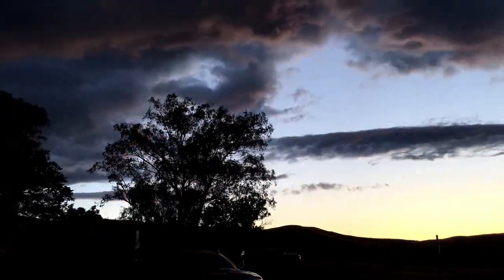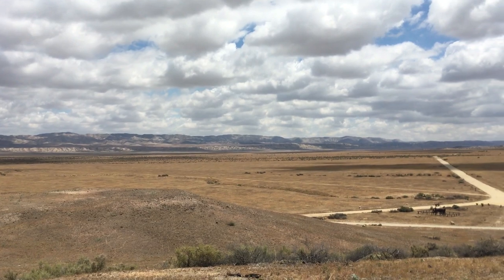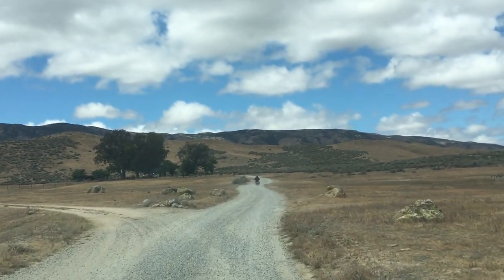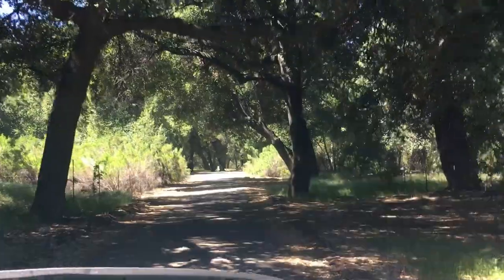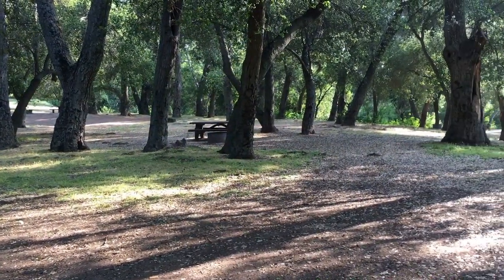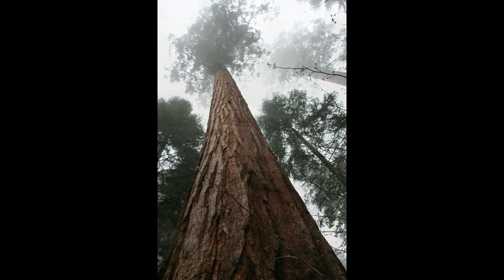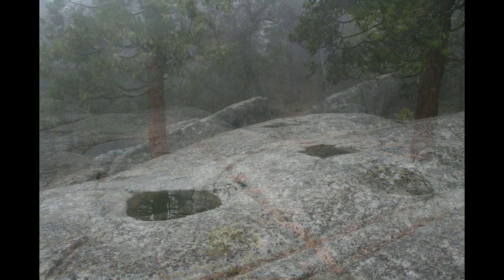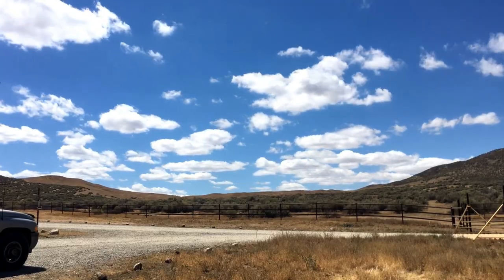Off the Beaten Path California RV & Tent Campgrounds / A Few Favs!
Off the beaten path campgrounds ~ absolutely our favorite!  Join us as we share a few favorite Southern & Central California RV & Tent campgrounds that are off the beaten path.  These are not well-known, nor are they super easy to get to, they are away from cities and the hustle & bustle.  The are boondock style, "off-grid", no hookups and have few amenities.  Amenities?  They have views, night skies, trees, ponds, grassland, history, oaks, a creek and awesome camping sites.  We share our visit and what we like about KCL Campground in The Carrizo Plain National Monument, Aliso Park Campground just a bit South of The Carrizo Plain and Balch Park in Mountain Home State Demonstration Forest with its Sequoias, ponds & Indian bathtubs.  All three off the well-traveled roads, a bit of an effort to get there, but 100% worth the drive in our book!

Music: "I Don't See the Branches, I See the Leaves" by Chris Zabriskie